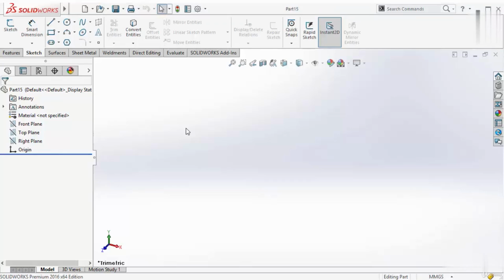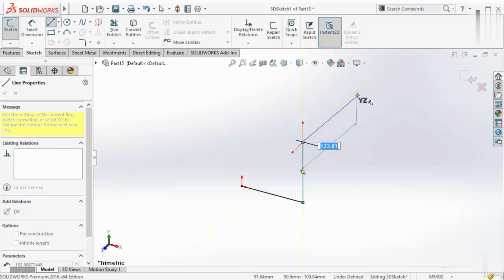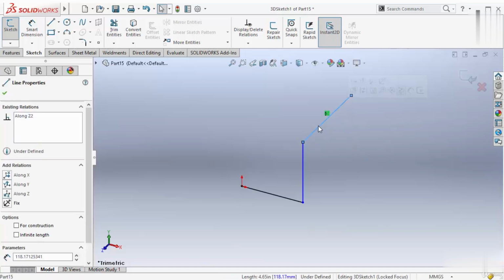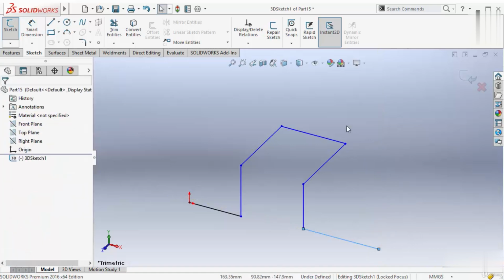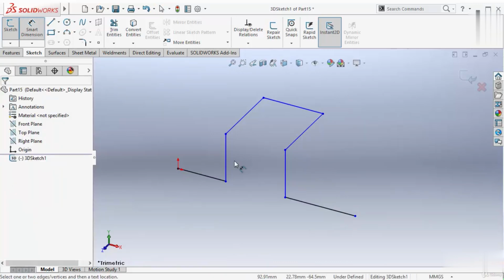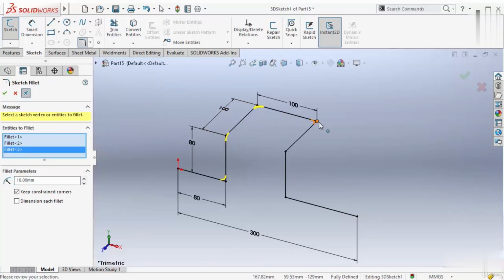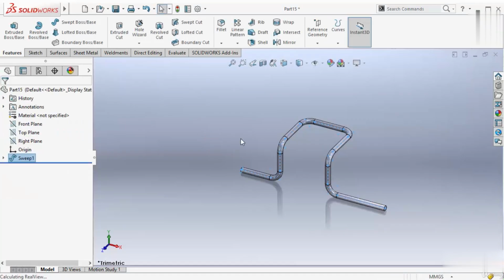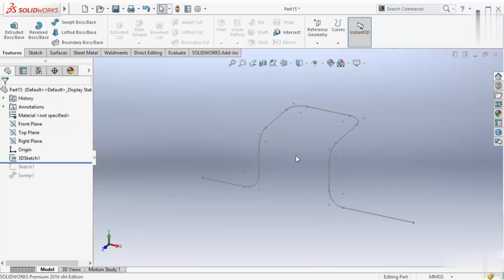CONTROLLING 3D SKETCH